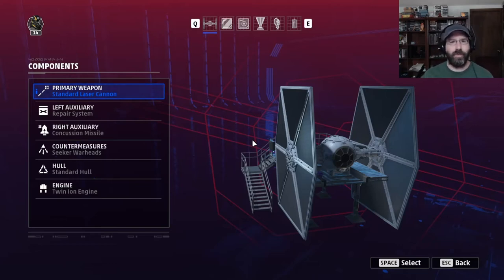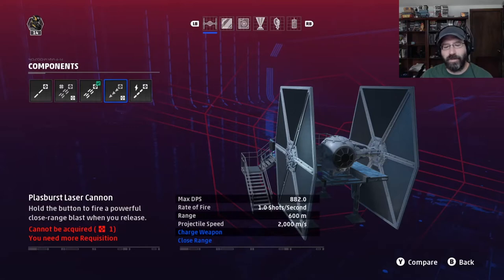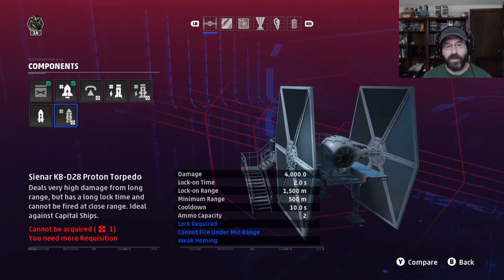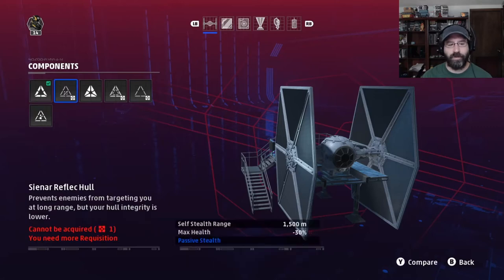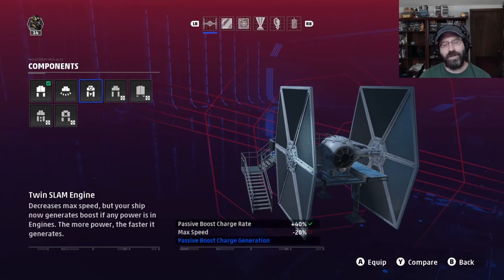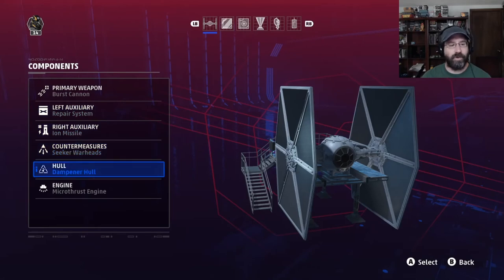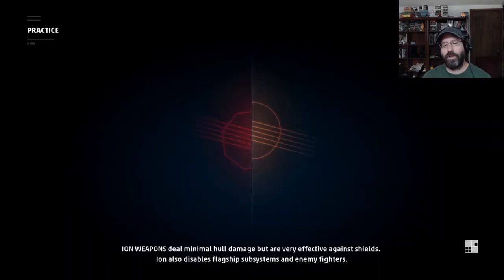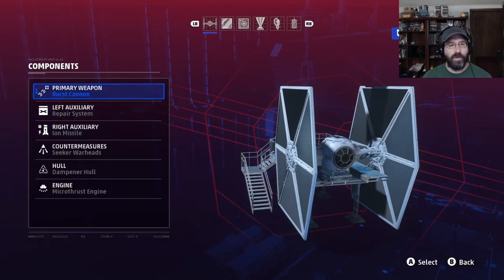Star Wars Squadrons TIE fighter guide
A guide to the available equipment on the TIE fighter along with a couple dependable builds in order to make the most of the classic TIE fighter.